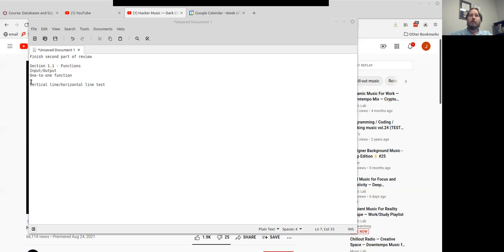M121 Fall 2021 Week 2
This week, we're finishing up the review assignments and starting in on section 1.1 - functions.
I failed at switching Zoom to the correct screen, but hopefully this video helps anyway. Oops!